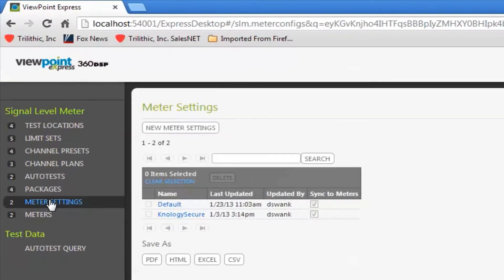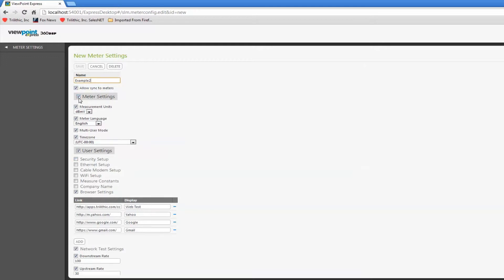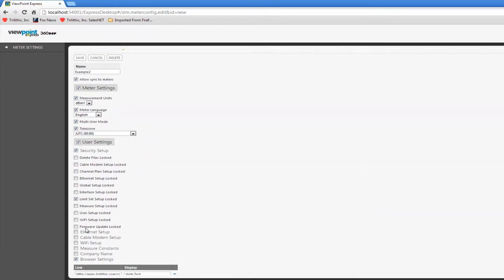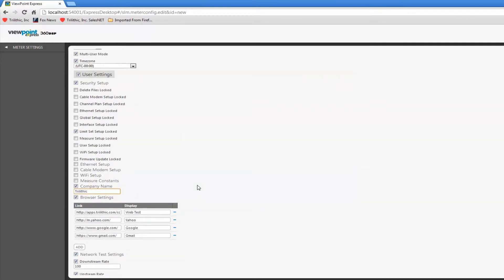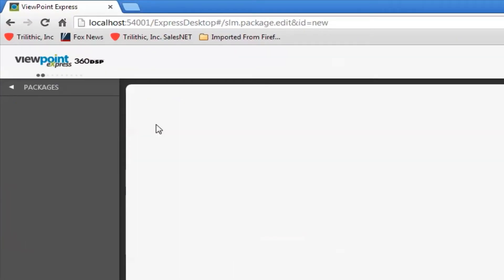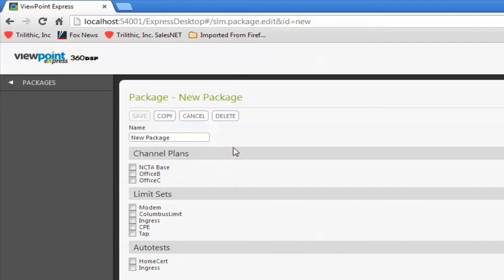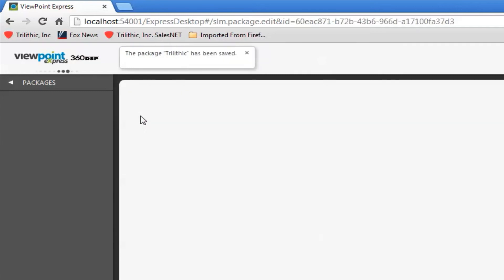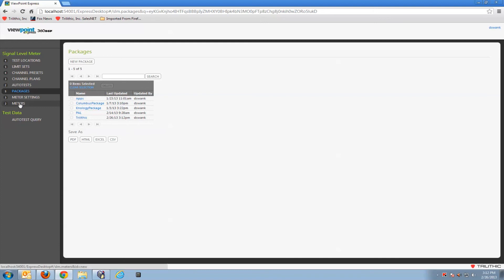How-To: ViewPoint Express - Meter Settings and Packages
PLEASE WATCH IN FULL SCREEN MODE FOR BEST RESULTS

In this How-To episode, we discuss how to create packages and manage meter settings using ViewPoint Express.